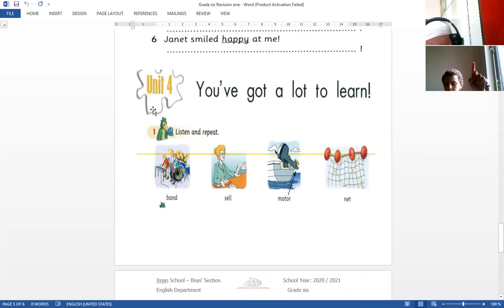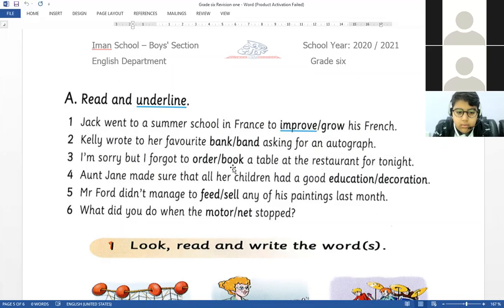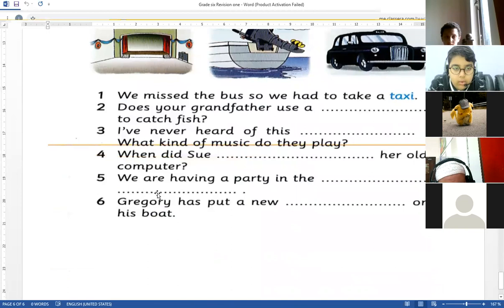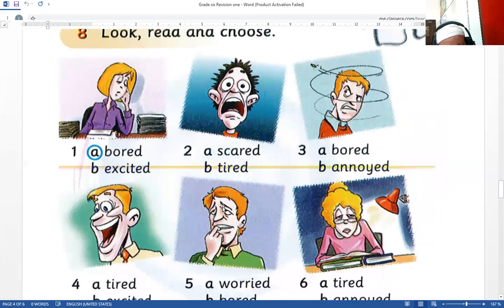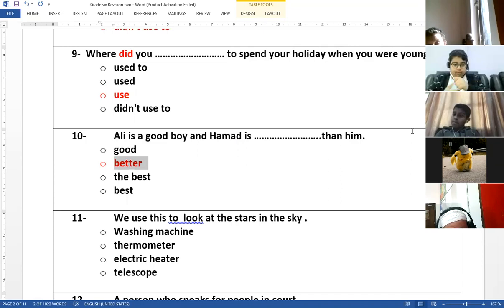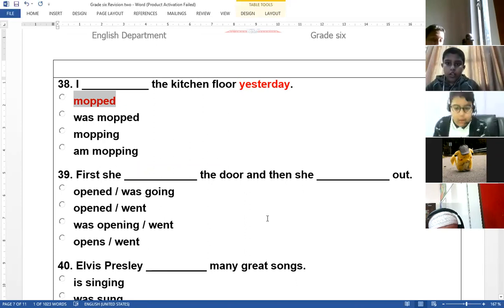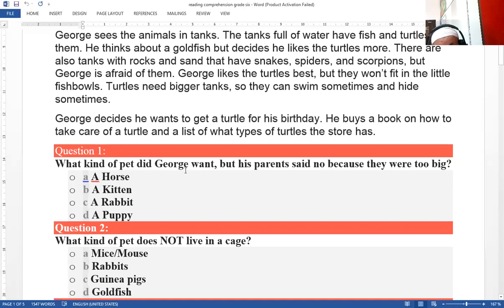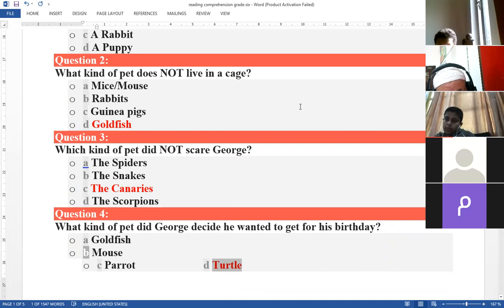English final revision grade six 31 december 2020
It is a final revision on the vocabulary, grammar and reading skills